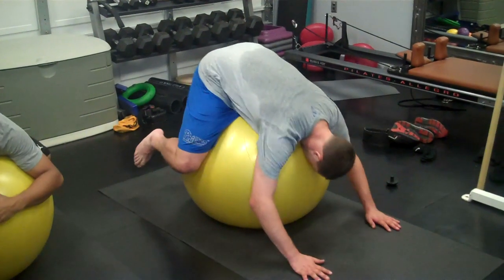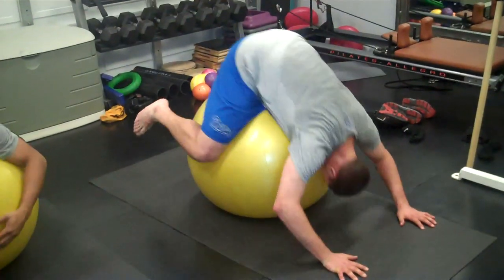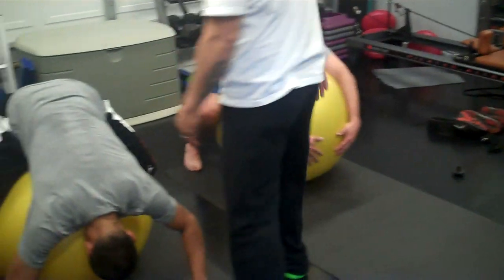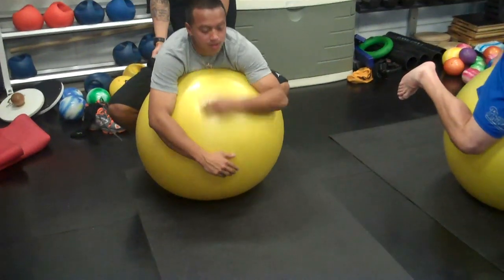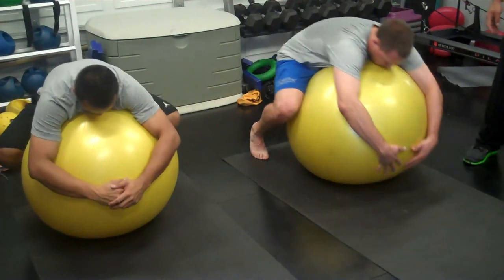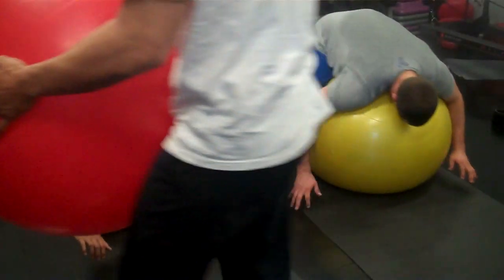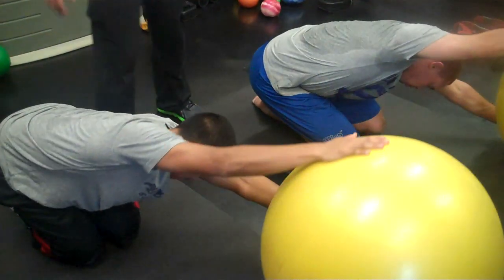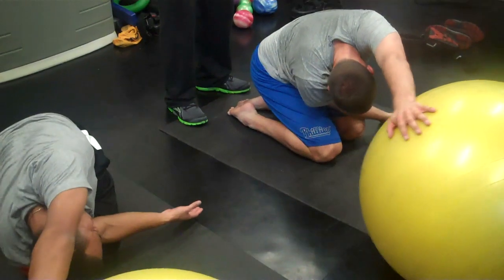Best Warm-Up for Any Sport or Workout: Frog Rock, Dive & Kneeling Series // Rev6 Workouts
These are the first few motions in most Rev6 routines. These first few exercises mainly relax the spine and prepare it for movement. The frog rock is great for opening the hips, relaxing the lower back, and relieving tension in the neck. The dive motion goes one step further, transferring energy from the hips and feet to the shoulders and hands. Next, the kneeling series builds strength in the abdomen to support upper body extension.

We use gravity to lengthen the spine and to engage the abdominal structure in a lifting fashion. Lifting the torso lightens pressure in the shoulders, allowing for more extension over the ball. From there, we release tension in the neck by manipulating the scapula position. Finally, we twist the thoracic spine to relieve tension in the spine.  This is a great series to use before any workout or sport!

Rev6: A Revolution in Motion is a unique training system designed to remodel the fascia, heighten the senses, and create new neural connections throughout the body.

Founded in 2000 by Dr. Edythe Heus, Rev6 has become a secret weapon for many professional athletes such as Adventure Athlete and 7x World Champion Rebecca Rusch.